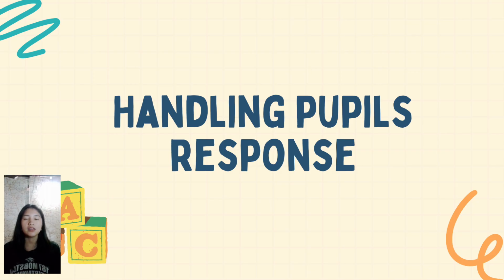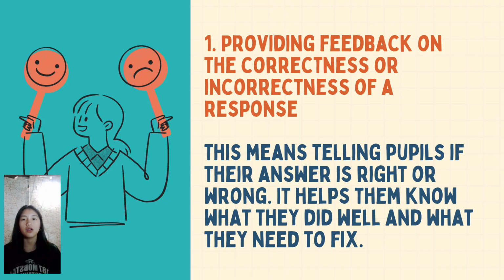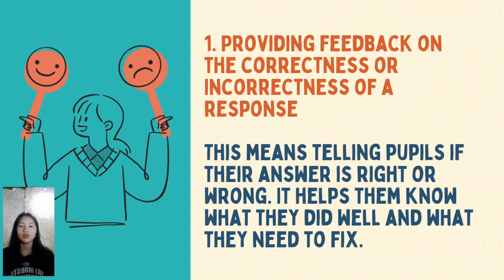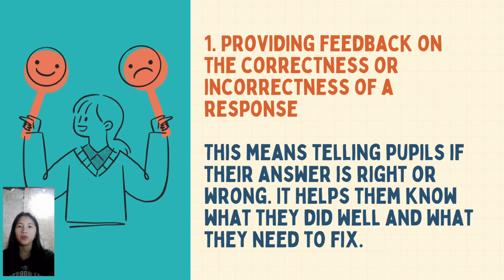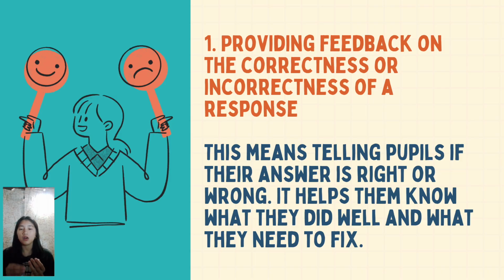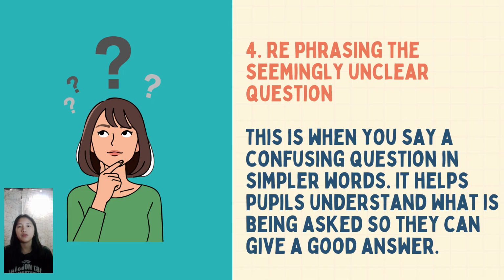HANDLING PUPIL RESPONSE (chapter30)